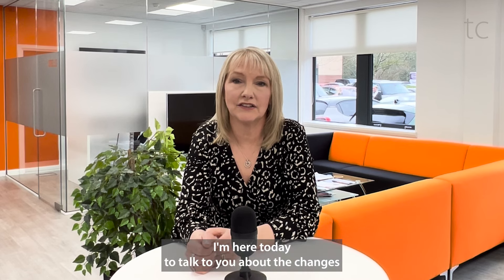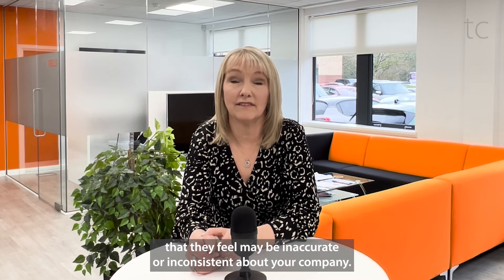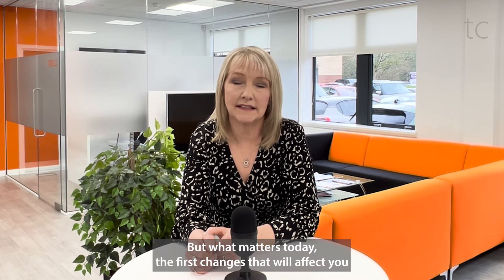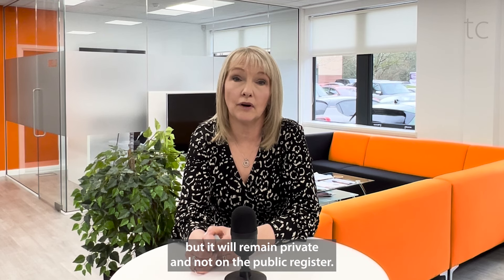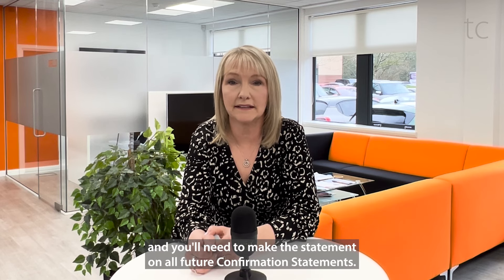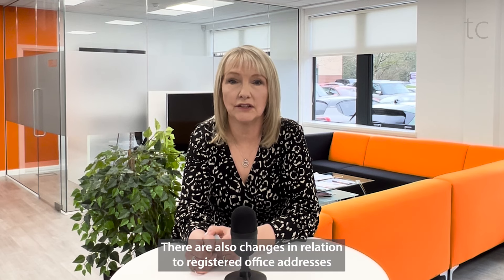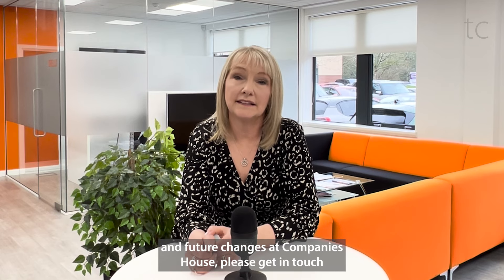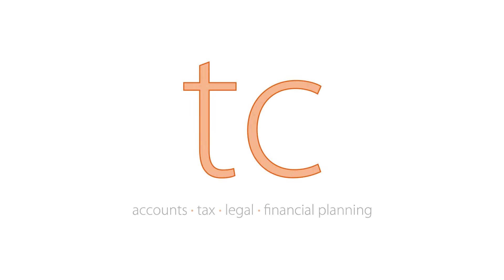Changes at Companies House - Confirmation Statements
Since the 4 March, Companies House introduced new measures changing the way Confirmation Statements are filed.

👮 You’ll need to confirm the intended activities of the company will be lawful - this is known as the Lawful Purpose Statement.

💸 From 1 May, the fee to file your Confirmation Statement online will also increase from £13 to £34, and from £40 to £62 if filed by paper.